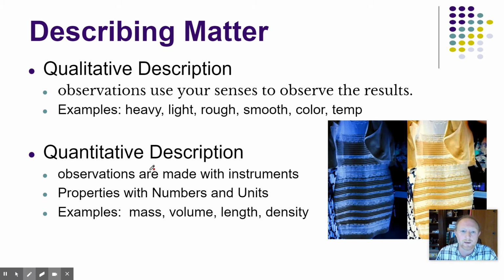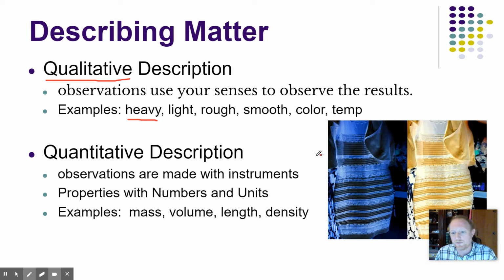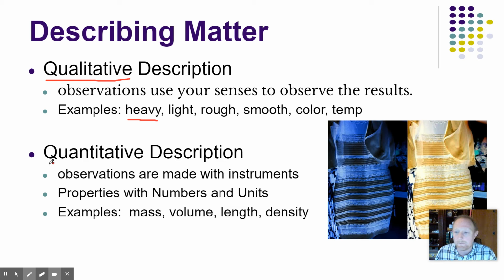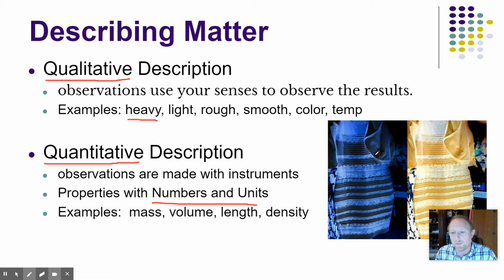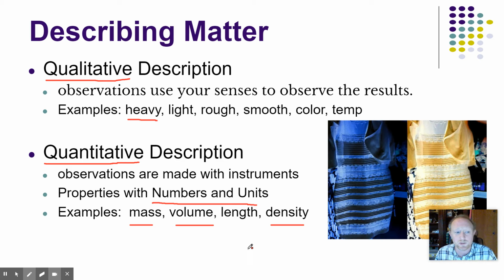Qualitative and Quantitative Descriptions_Perrault